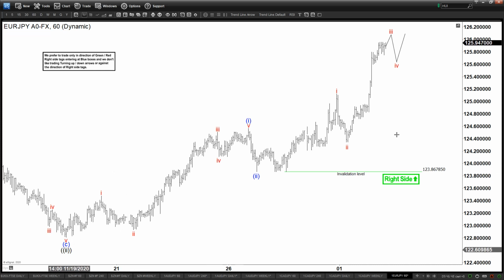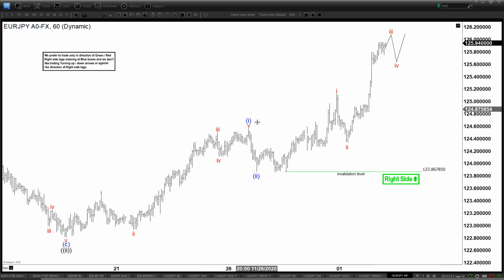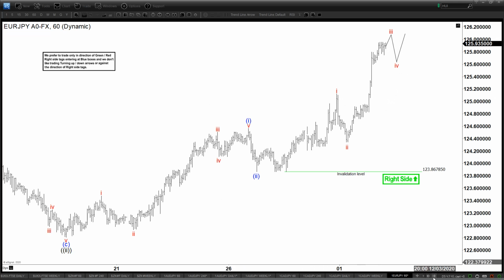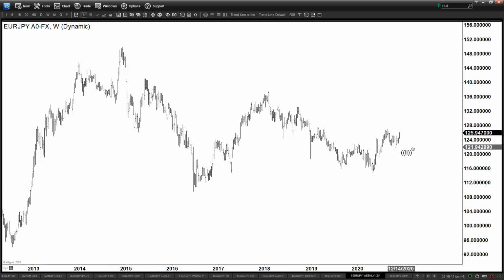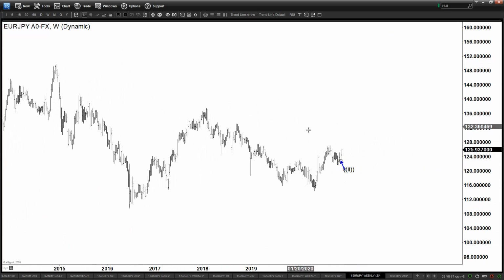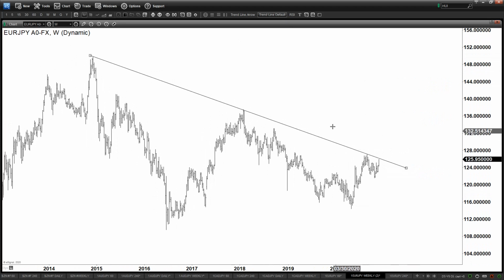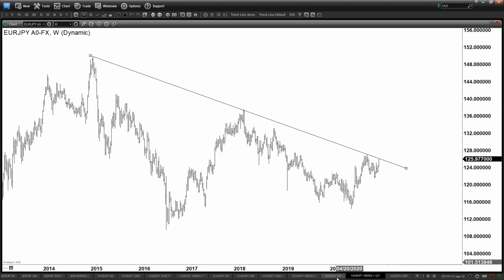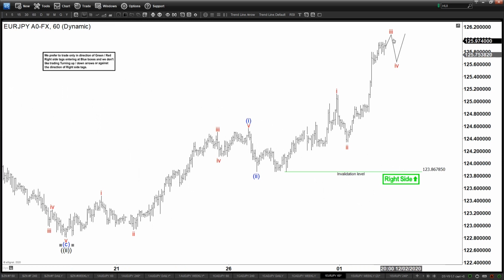EURJPY Ready For Next Bullish Leg | ELLIOTT WAVE FORECAST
EURJPY has started the next bullish leg higher. This video is looking at the Elliott Wave path.